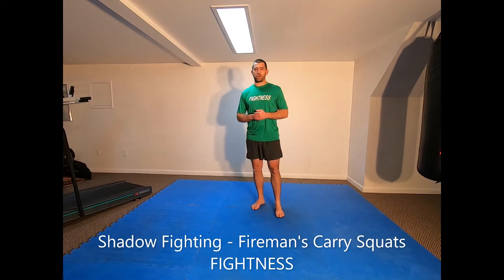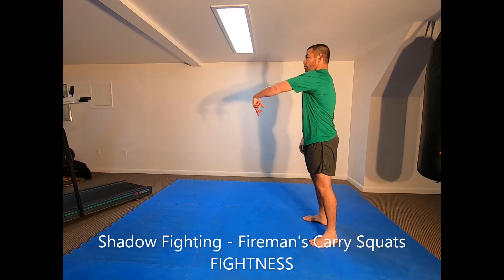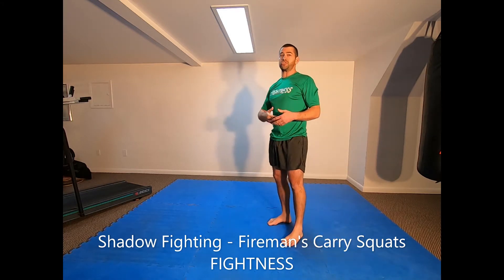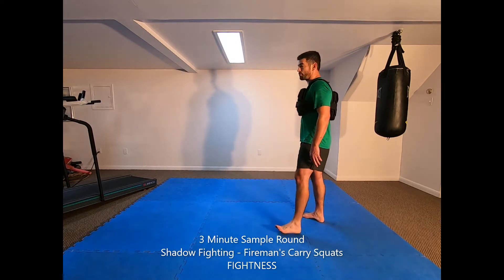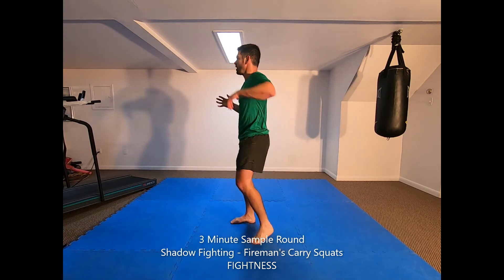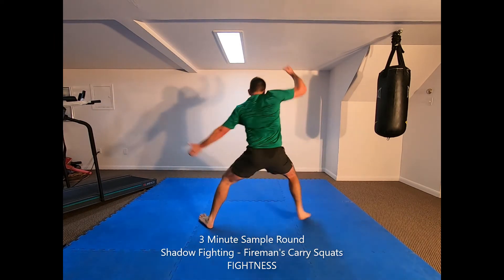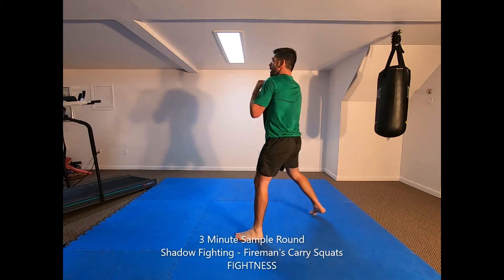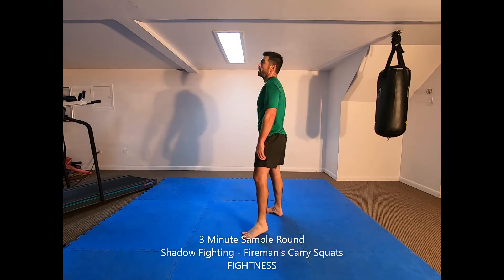Fireman's Carry Squats - Shadow Fighting Drill - Fightness Home MMA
[Shadow Fighting - Fireman’s Carry Squats]

Perform the squatting throw entry movement for the Fireman’s Carry Throw technique for the duration of the round, alternating sides with each repetition. Add resistance in the form of a weighted vest as necessary to get a good leg workout and accustom your body to lifting an opponent into the air. For each repetition start from a comfortable neutral standing position, mimic a wrist, elbow, or shoulder grab with one hand, and simultaneously step forward with your opposite foot while squatting as low as possible (keeping your back upright). Then punch upwards with your other arm as you stand up tall (as if lifting a person across the back of your shoulders). Step back to the starting position, and then repeat with the other side. Continue for the allotted timeframe.